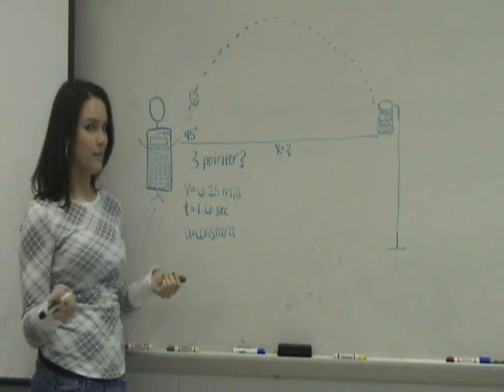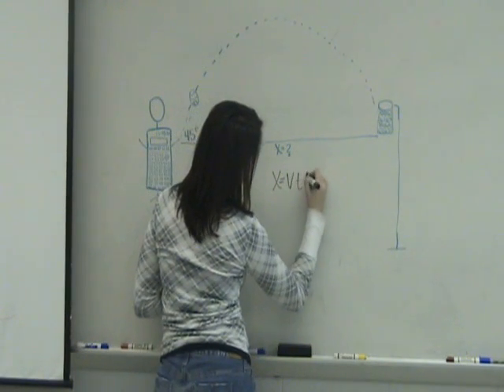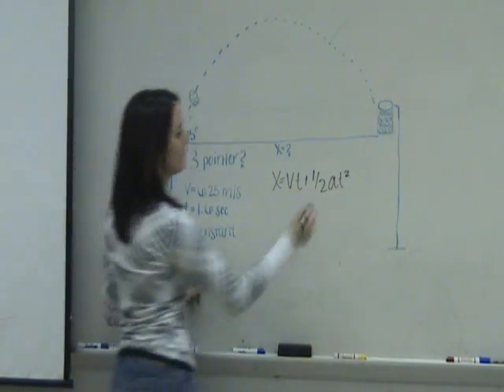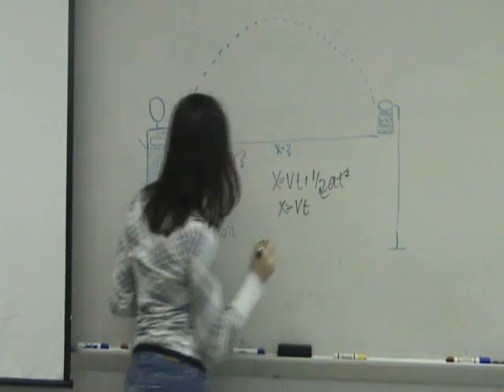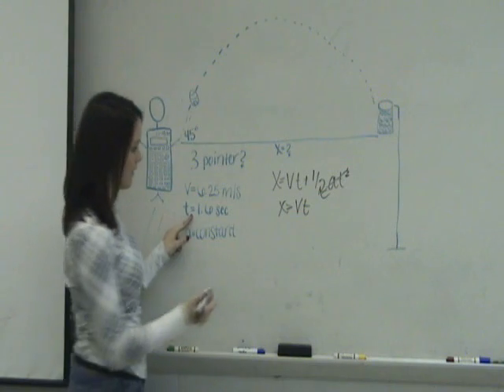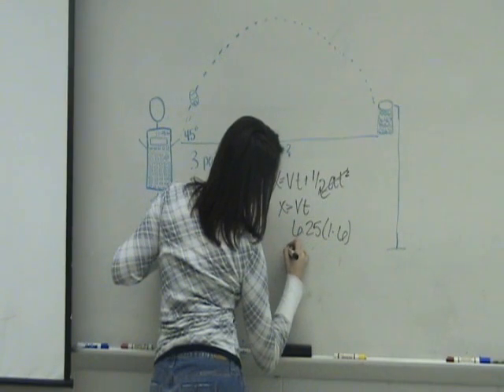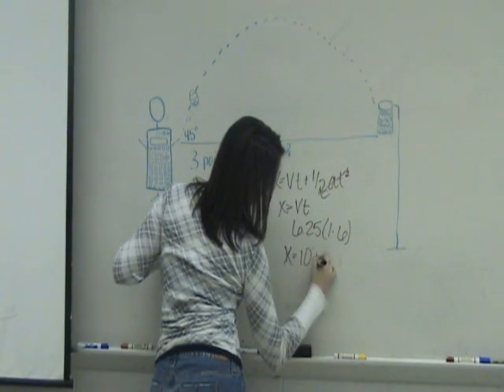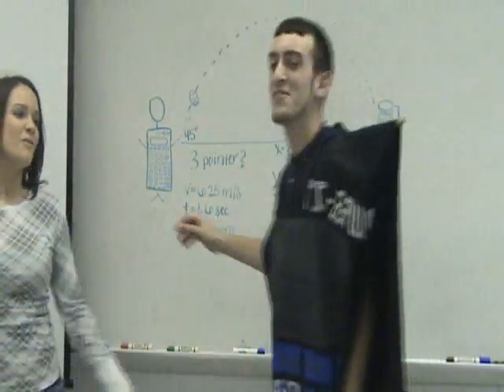NMSI TI-NSPIRE BOY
TI-NSPIRE BOY shows us how math is fun. A brief look at Kinematics and the math behind the three point shot.